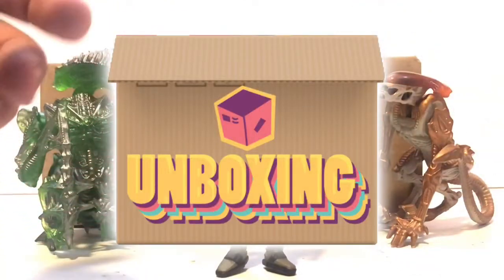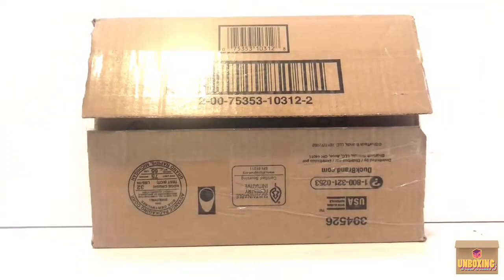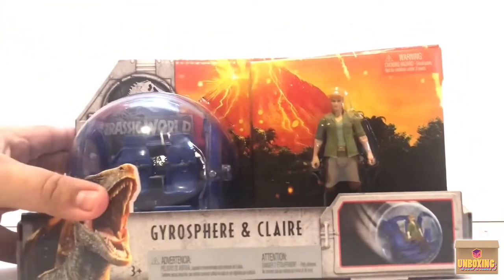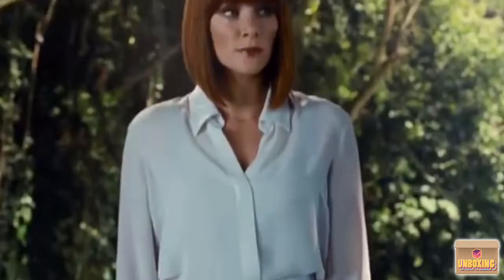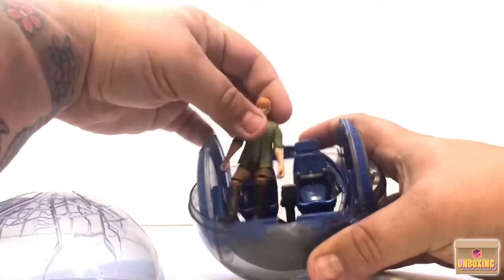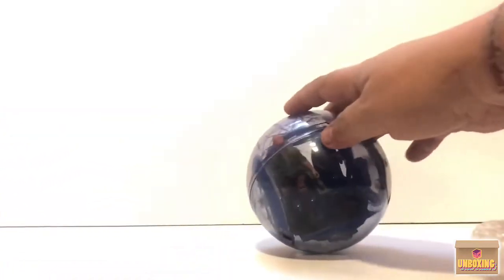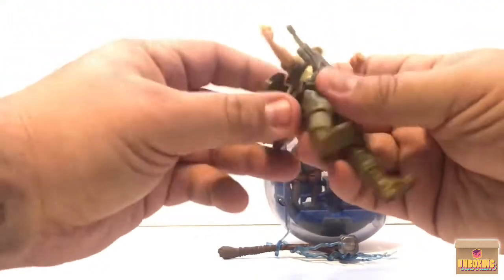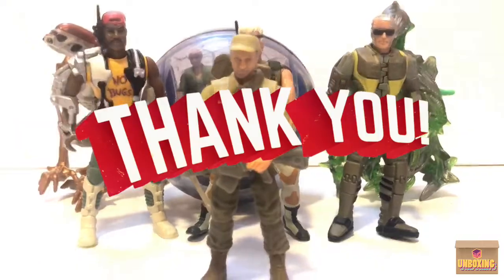Mail From Friend & YouTuber David Blücker!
Mail Call From Friend & Fellow YouTuber David Blücker!
Hello my Fam, here is my new video of my Mail Call From Friend & Fellow YouTuber David Blücker! Video. I hope you enjoy.

Check out my buddy Lord_Jeremy_42 on instagram for awesome photos and content!

FaceBook Groups:
Toy Savages